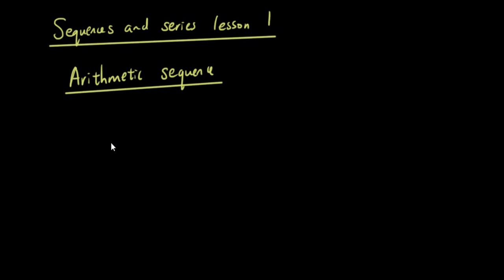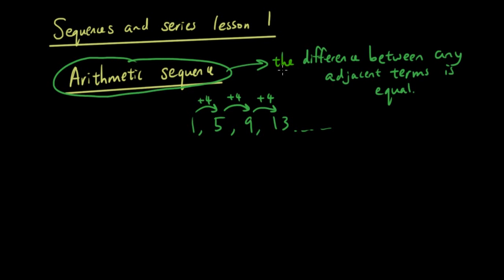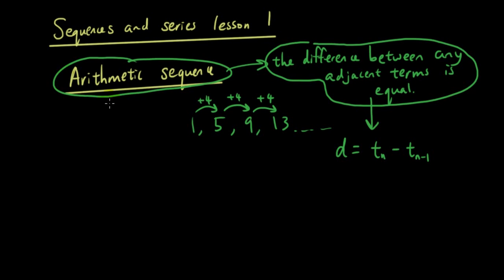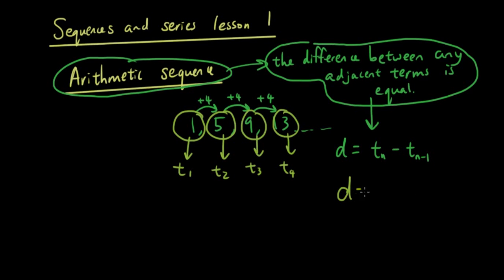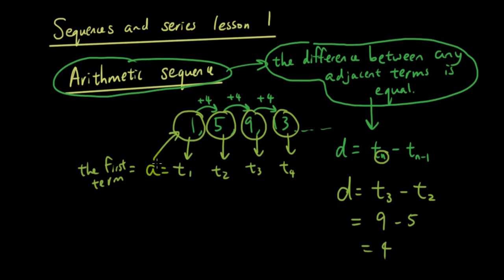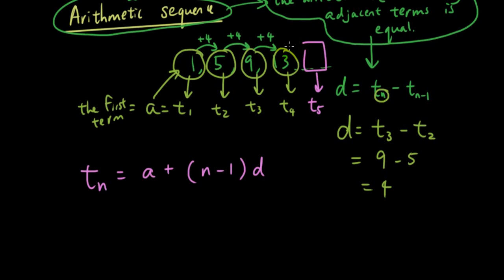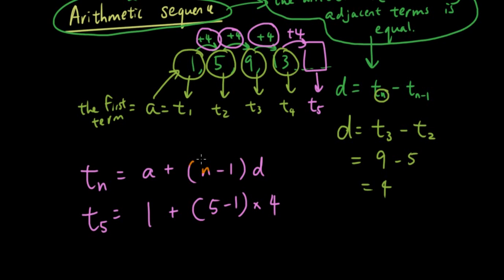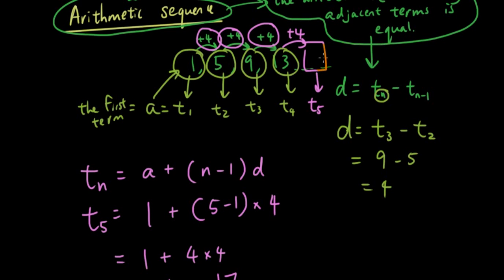Sequences and series lesson 1 - finding any term in an arithmetic sequence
In this lesson we formulate an arithmetic sequence and introduce you guys to the formula for finding any term in an arithmetic sequence.